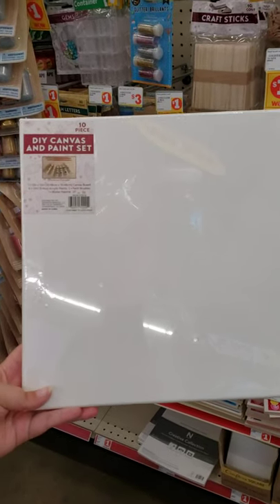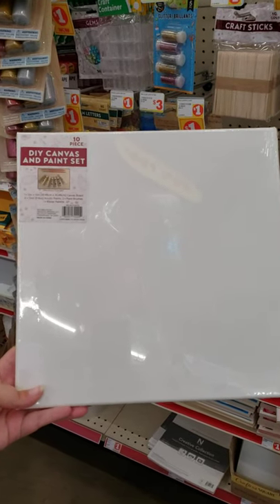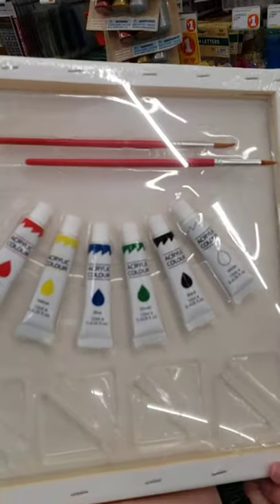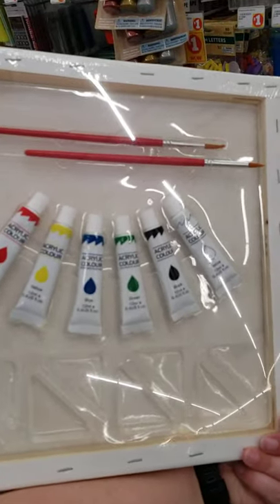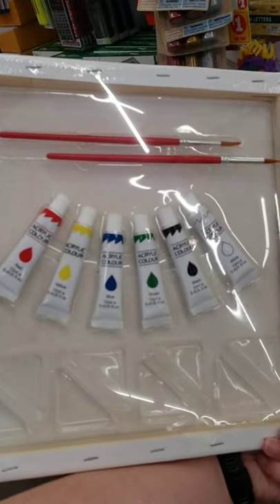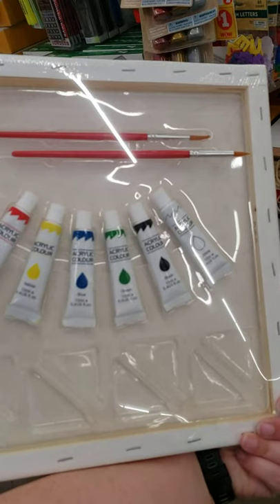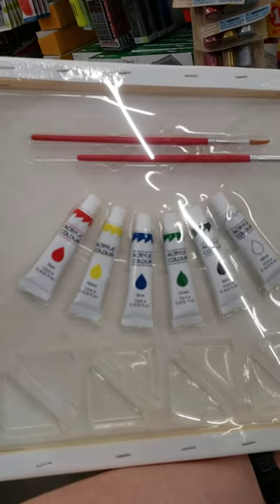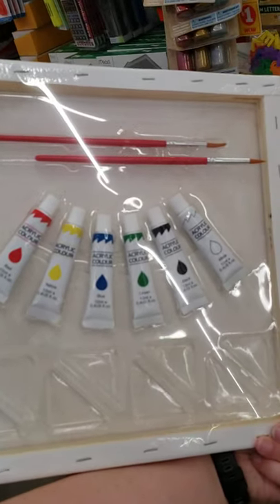diy art canvas at family dollar